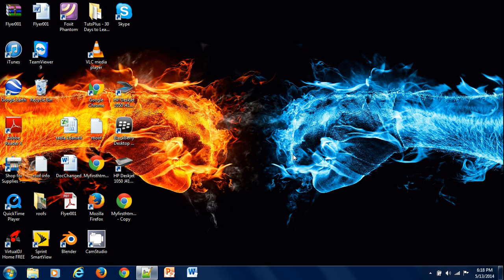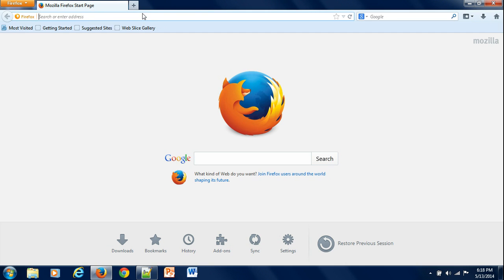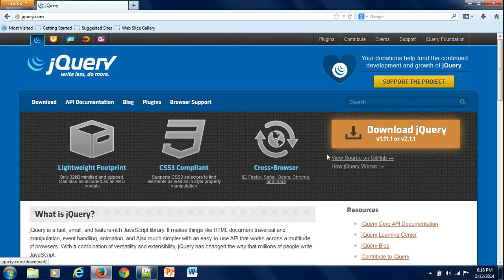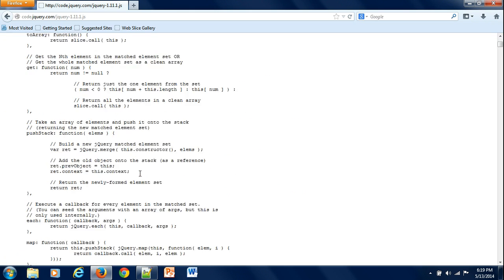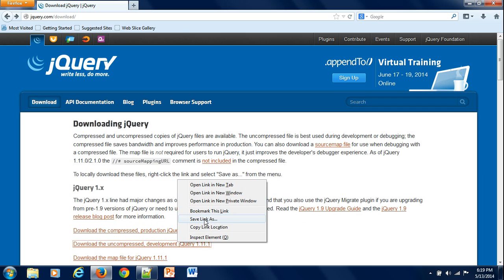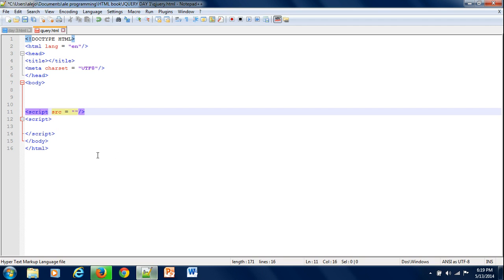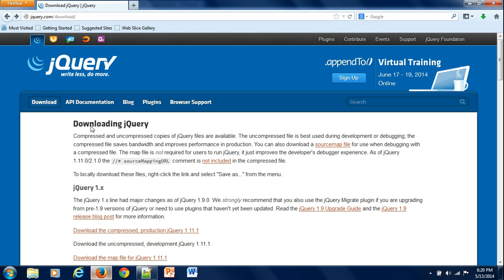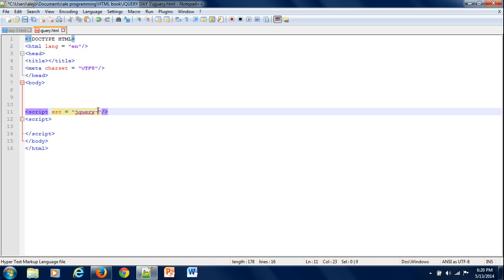How to Install JQuery library easy!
I hope it works! thanks for wathing